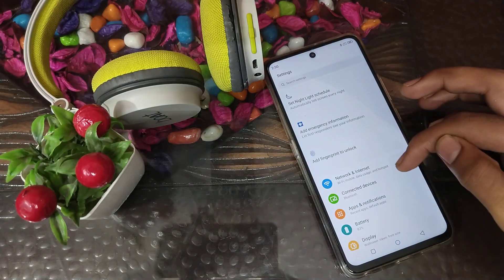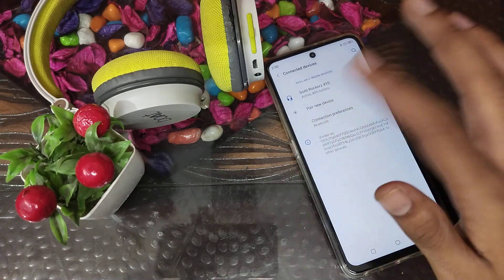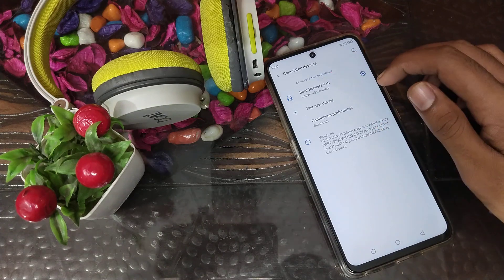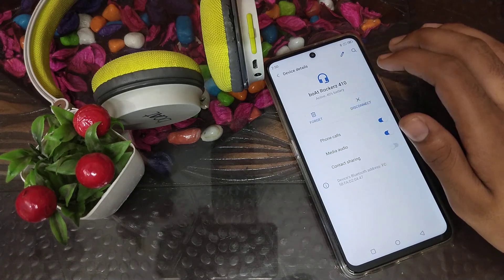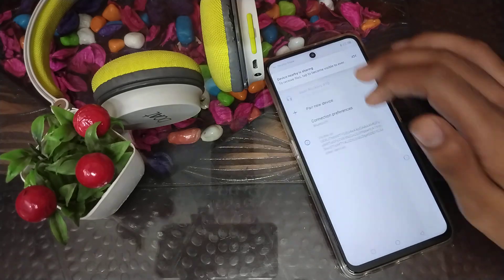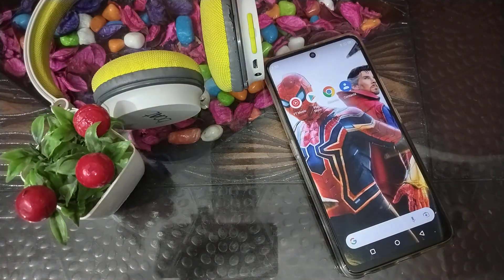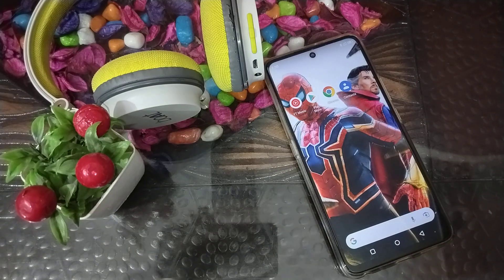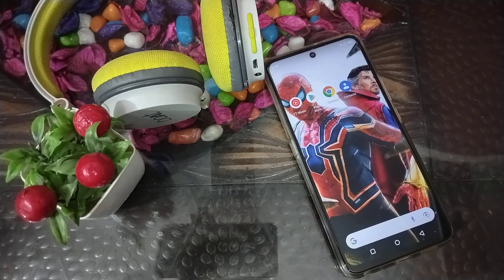How to unpair Headphone in Motorola Edge 30 5G phone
How to unpair headphone in Motorola g22 phone,
How can you unpair headphone in Motorola G71 mobile,
How to unpair bluetooth headphone in Motorola G60 phone,
Headphone ko kaise unpair karte hain Motorola G51 phone mein,
Bluetooth headphones ko kaise unpair kare Motorola G52 mobile mein,
Bluetooth headphones ko kaise use karte hain Motorola G40 phone mein
Top 15 hidden features Motorola Edge 30 5G phone,
Tips and tricks Motorola Edge 30 5G phone